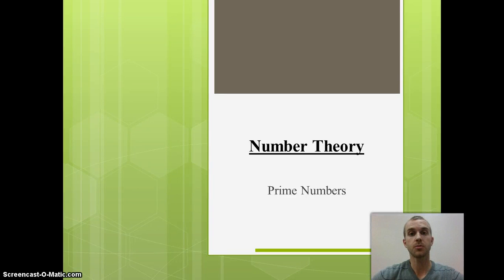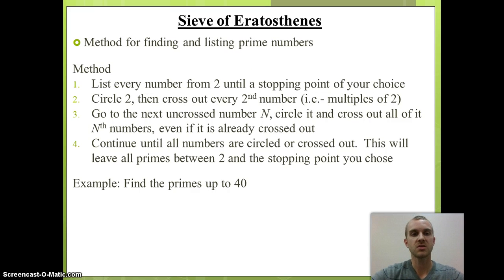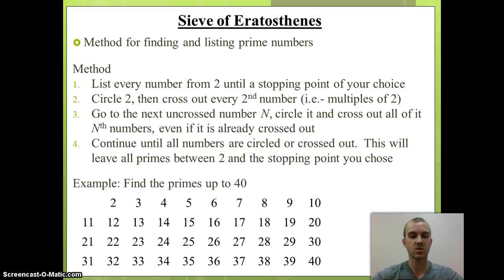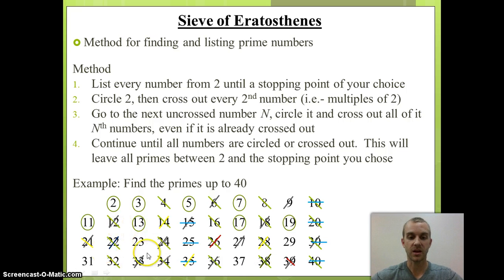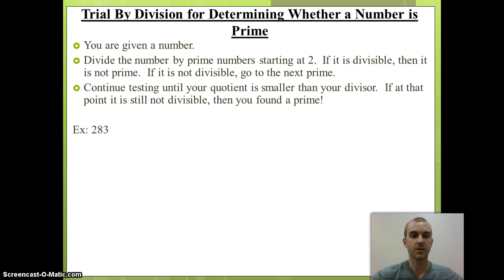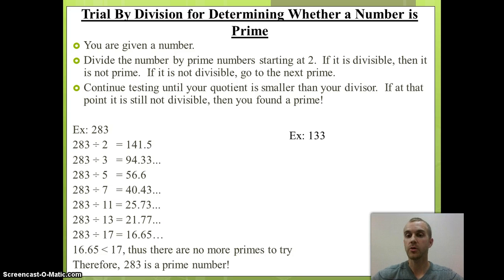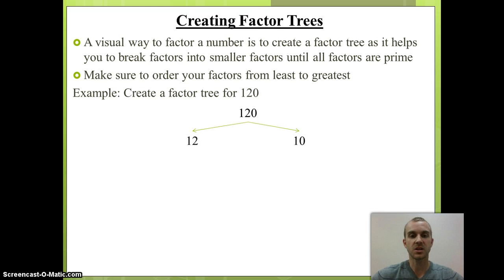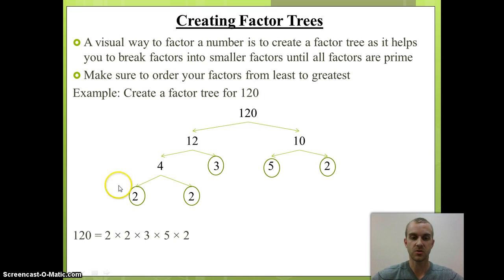Ch 8.4- Prime Numbers